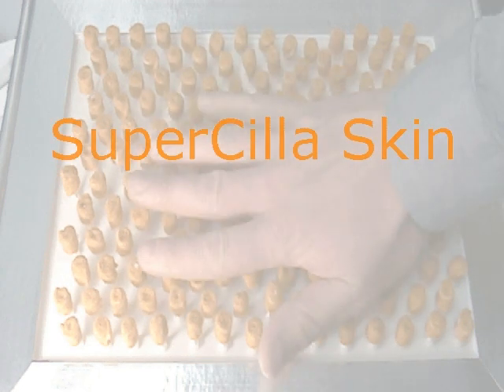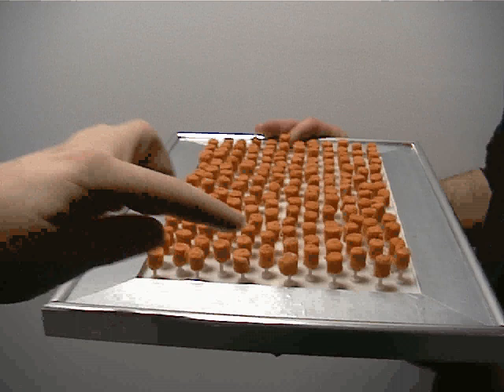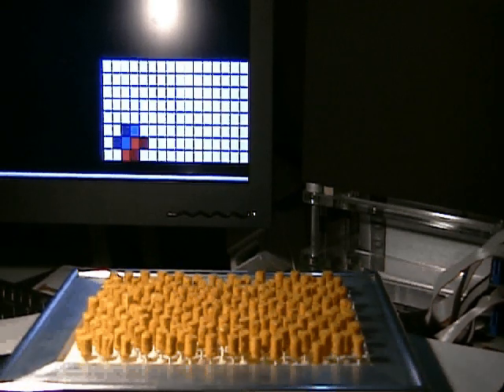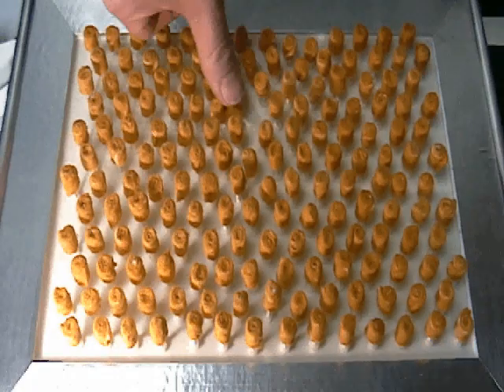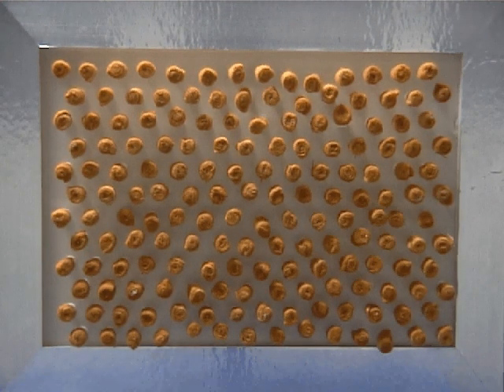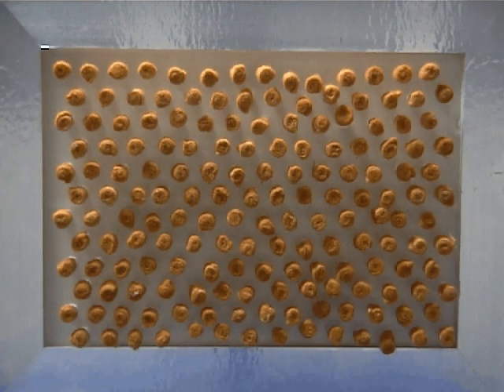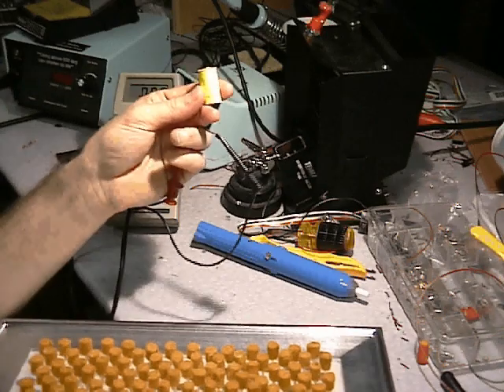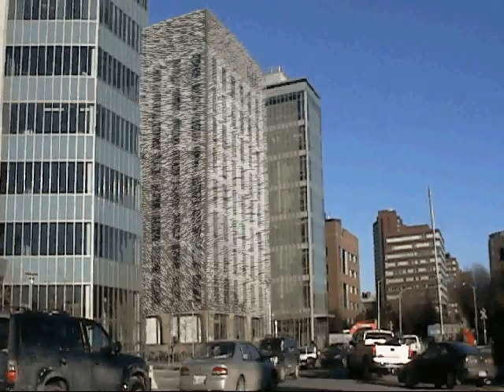Super Cilia Skin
"Natura maxime miranda in minimis"
(Nature is greatest in little things)

Super Cilia Skin is a literal membrane separating a
computer from its environment. Like our skin, it is
haptic I/O membrane that can sense and simulate
movement and wind flow.  Our intention is to have it
be universally applied to sheath any surface.  As a
display, it can mimic another person's gesture over a
distance via a form of tangible telepresence.  A
hand-sized interface covered with Super Cilia Skin
would produce subtle changes in surface texture that
feel much like a telepresent "butterfly kiss."

A small object surrounded with Super Cilia Skin could
propel itself across the floor, or stop to create
visually expressive changes in surface. Conversely, a
Super Cilia Skin surface could propel objects across
it using mechanical gestures like the movements of a
centipede's feet.